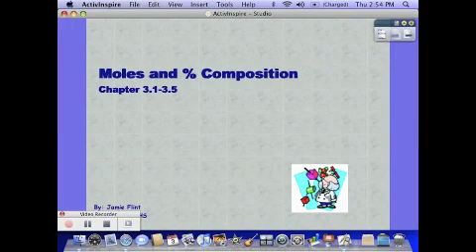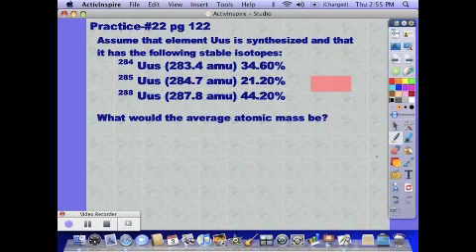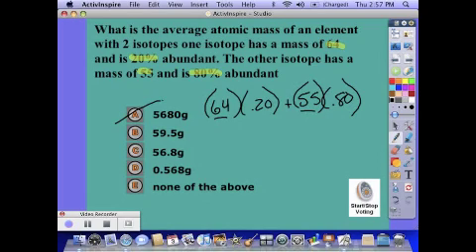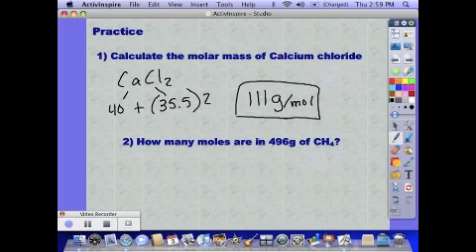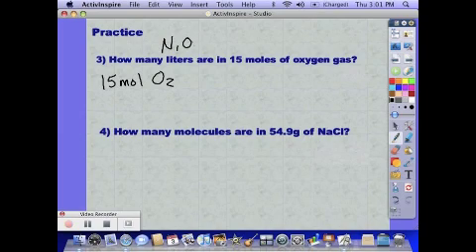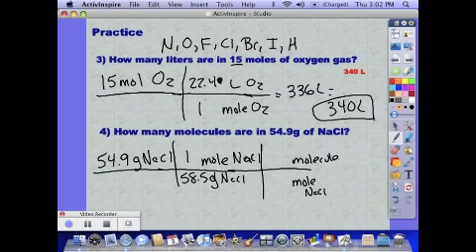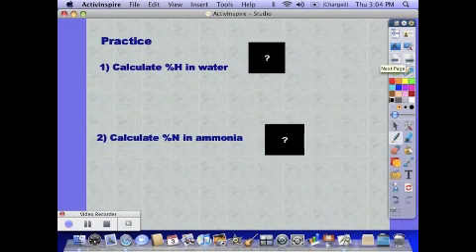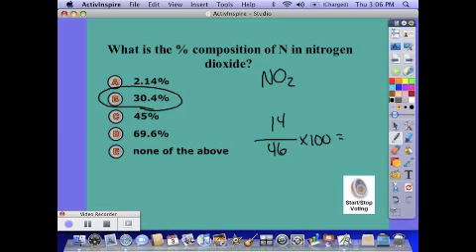AP Summer part 5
This is part 5 of 9 of your AP chemistry summer assignment. This lesson covers average atomic mass, calculating moles, and percent composition.